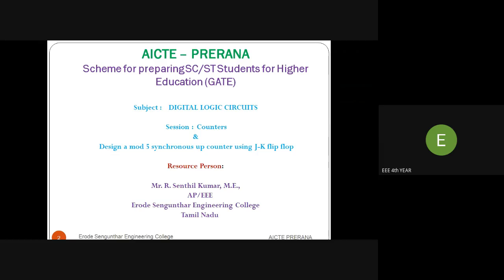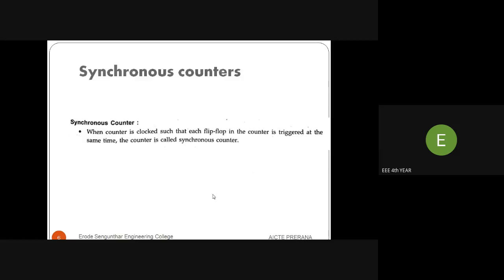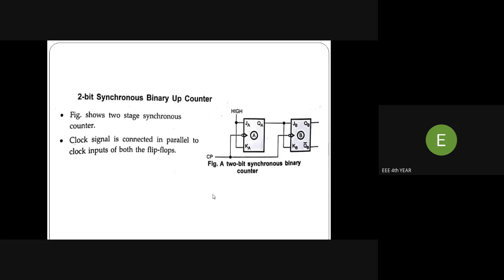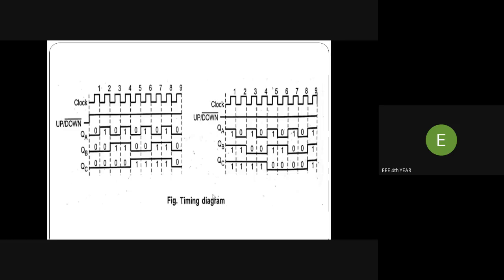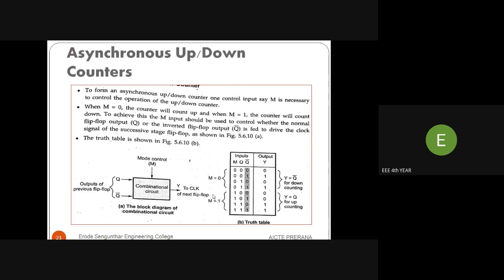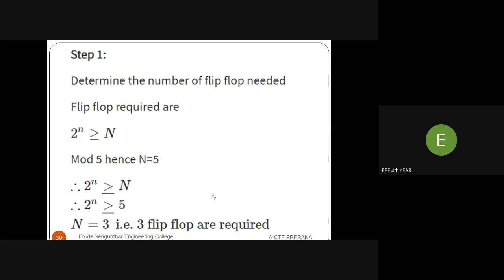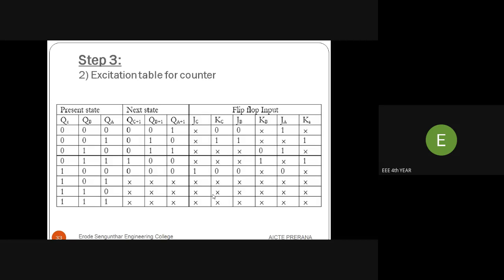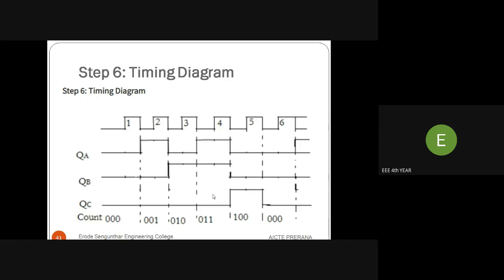Digital Logic Circuits (Counters and Flip Flop) |GATE|EE|ESEC| AICTE PRERANA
Erode
Tamil Nadu
AICTE - PRERANA

Topic:
GATE
ELECTRICAL ENGINEERING-GATE syllabus
Counters and Flip Flop
Resource Person:
Mr.R.Senthilkumar M.E.,
Assistant Professor
Tamil Nadu